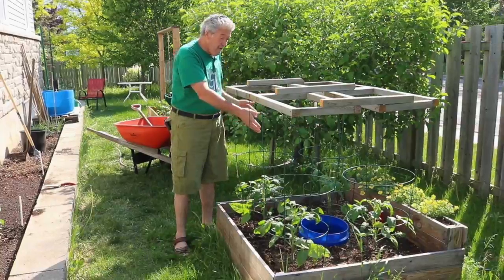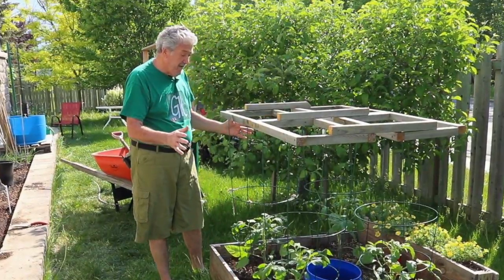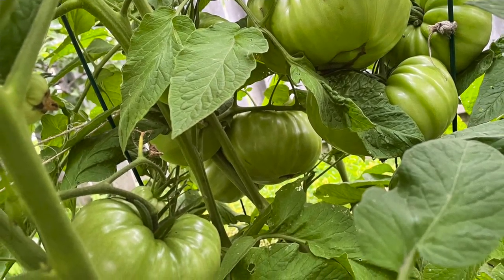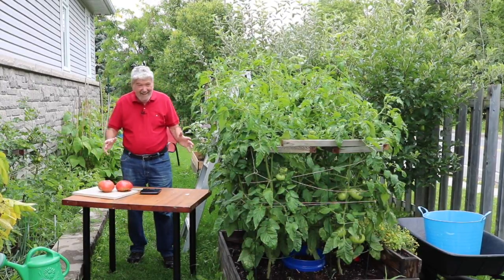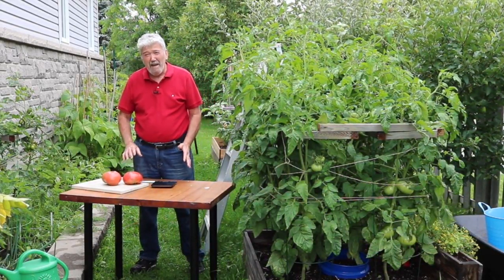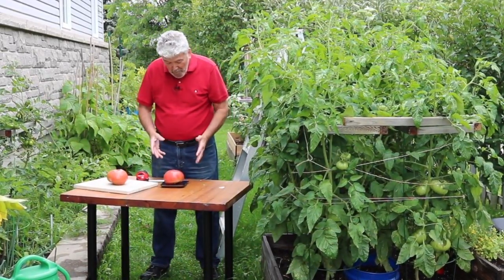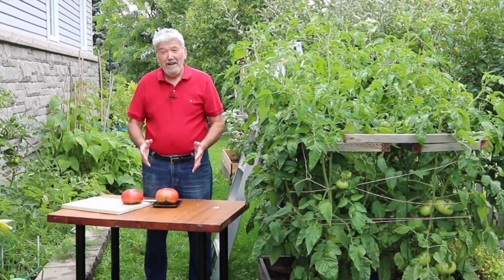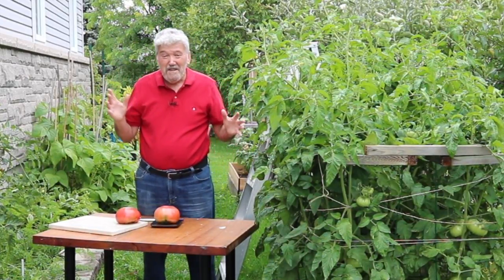🔴 How to grow BRANDYWINE TOMATOES in RAISED GARDEN TOWER. HEIRLOOM TOMATOES - rich, loud, + spicy!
Learn to GROW "The BEST TASTING HEIRLOOM TOMATO in the WORLD" in a RAISED GARDEN TOWER with an ORGANIC COMPOST feeder bucket. Watch Garry's BRANDYWINE tomatoes grow 6.5 feet tall and become loaded with HUGE delicious tomatoes. Don't miss the tomato weigh-in as they hit the scales!  Learn TIPS + TRICKS  w/PHOTOS + detailed INSTRUCTIONS so you can become an expert tomato grower!

                                               ORDER OF VIDEO CONTENT

🔴 Intro to HEIRLOOM Brandywine tower
🔴 Planted May 26th Zone 5a
🔴 Compost feeder bucket will feed tomatoes
🔴 Grow plants in basement in Jiffy 7 JUMBO
🔴 Fast forward 2 months growth
🔴 Tomato plants 6.5 feet tall and lots of tomatoes
🔴 Photos of green tomatoes still to ripen
🔴 Weigh-in with scale and tape measure
🔴 The TOMATO WEIGH-IN
🔴 Yes, you can do it too!

🇨🇦 "Garden to Kitchen w/Garry Carter" is an educational YOUTUBE gardening channel originating from Ottawa, Ontario, Canada. Garry's goal is to inspire budding and experienced gardeners to develop skills and knowledge to grow their own food.

He also explains organic horticultural practices and unique methods of growing/harvesting plants.

His enthusiasm and gardening tips + tricks with detailed photographs and instructions have inspired thousands of subscribers who seek information and enjoyment from gardening.